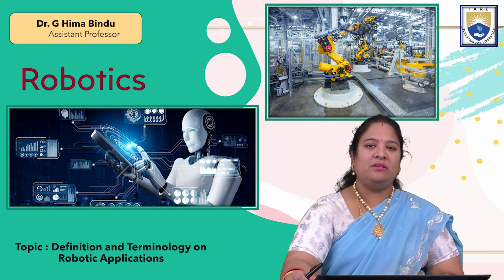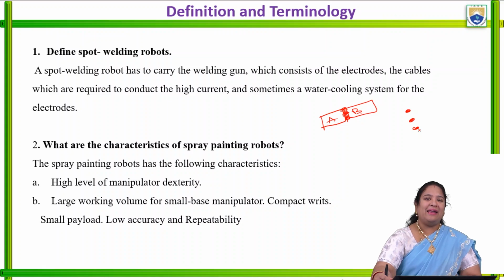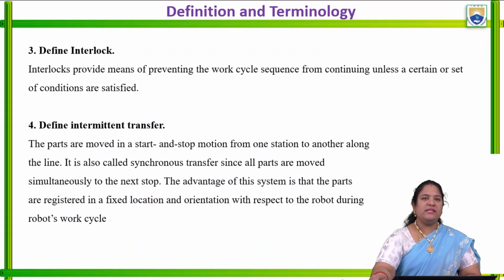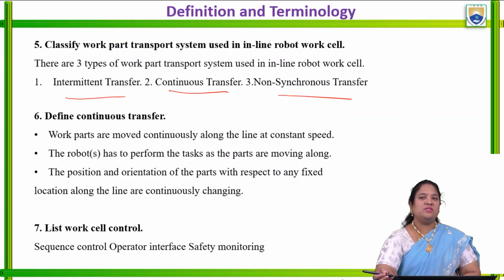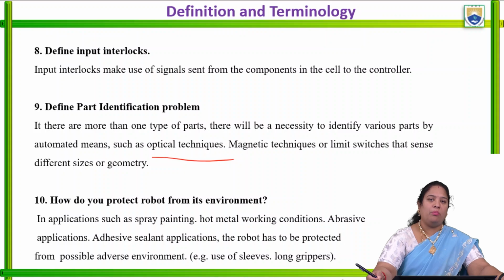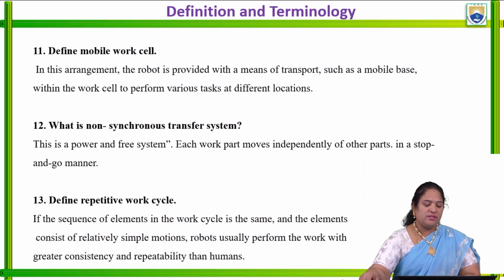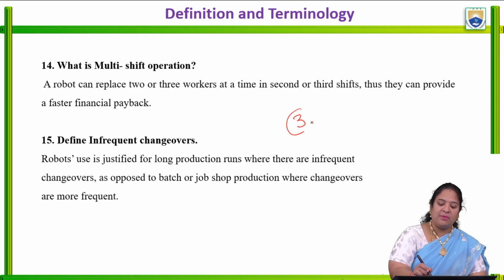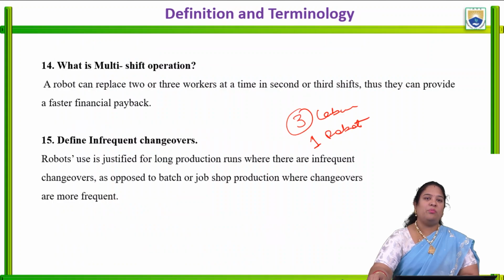Definition and Terminology on Robotic Applications by Dr. G Hima Bindu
Definition and Terminology on Robotic Applications by Dr. G Hima Bindu | IARE

Telangana, India.